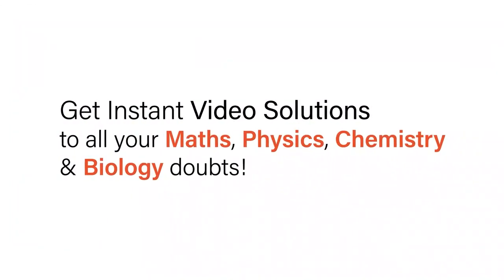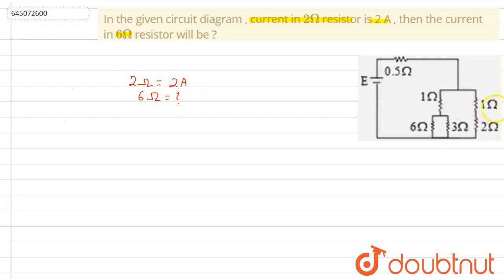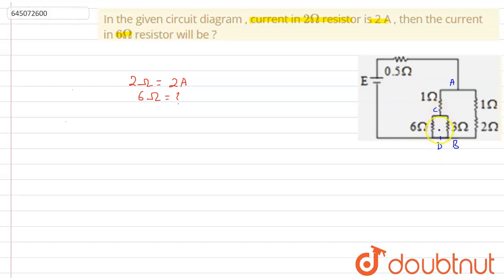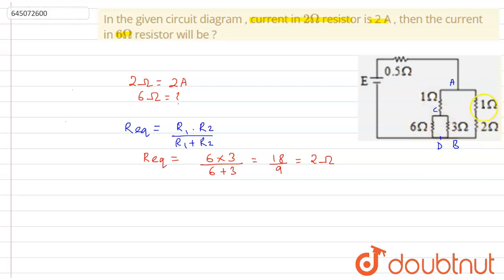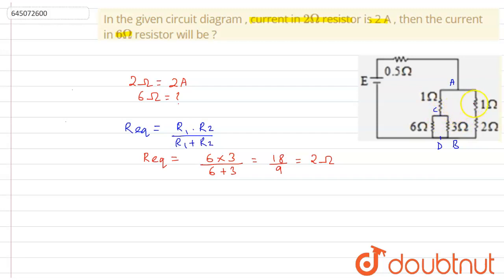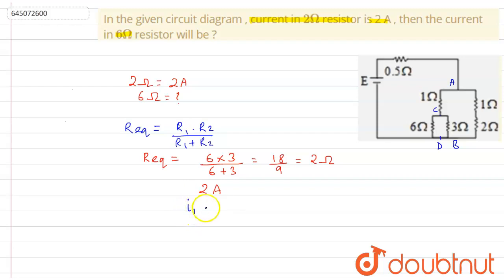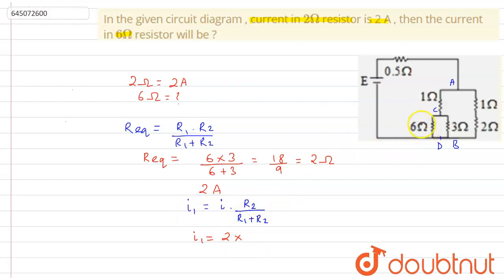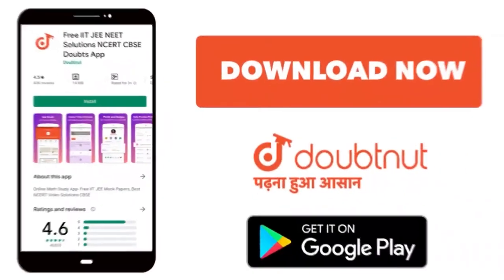In the given circuit diagram , current in 2Omegaresistor is 2 A , then the current in 6Omega res...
In the given circuit diagram , current in 2Omegaresistor is 2 A , then the current in 6Omega resistor will be ?
Class: 12
Subject: PHYSICS
Chapter: NTA NEET SET 51
Board:NEET

👉 Have Any Query? Ask Us.